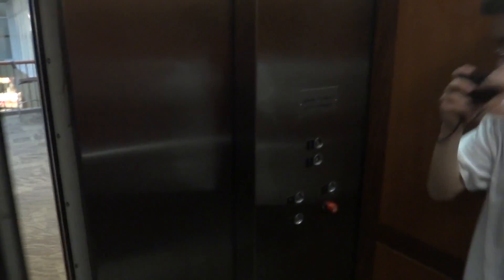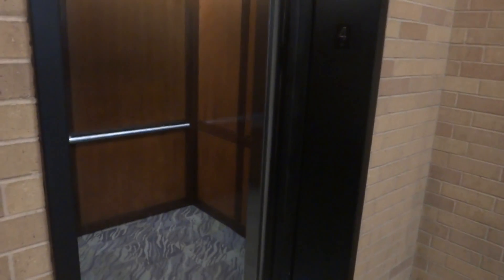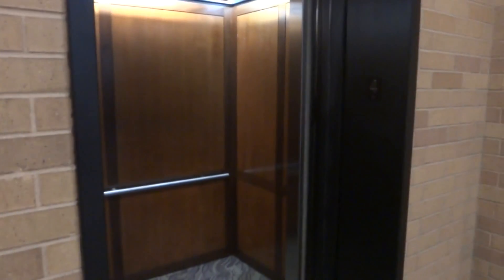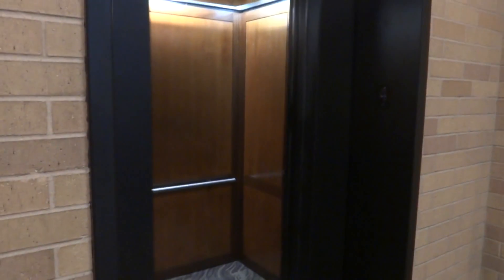Otis Lexan Hydraulic Elevator at Shops at Houston Center in Downtown Houston, TX.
(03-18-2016 feat. DieselDucy and JimLiElevators) This is a nice elevator.

Tech Specs:
Brand/Manufacturer: Otis
Type: Hydraulic
Speed (estimated): 100 FPM
Capacity: 2500 LBS
Floors Served: 4-5
DT Rating: 1 Makes a noise before leveling on 5.